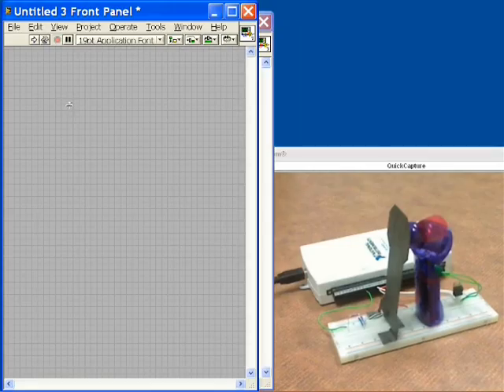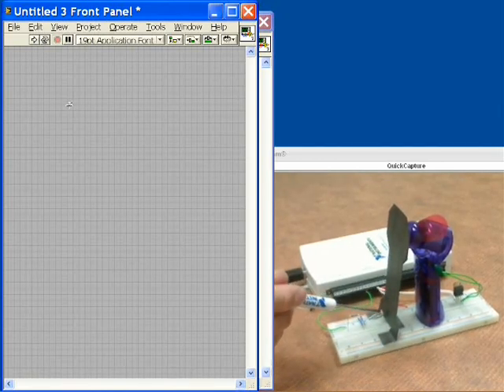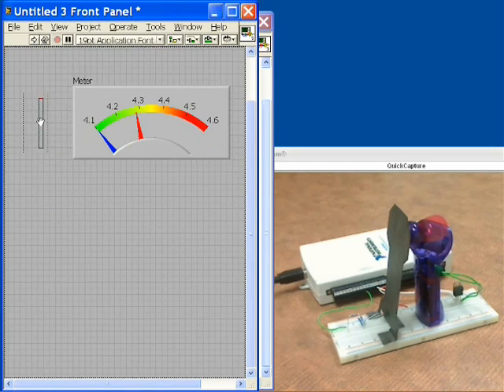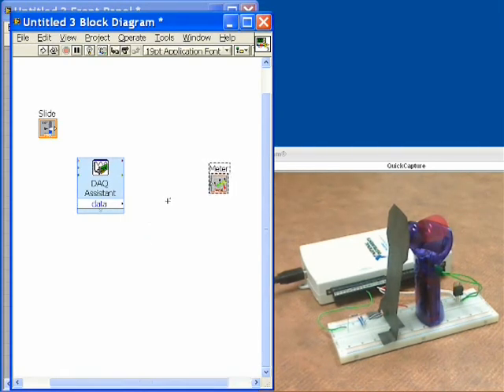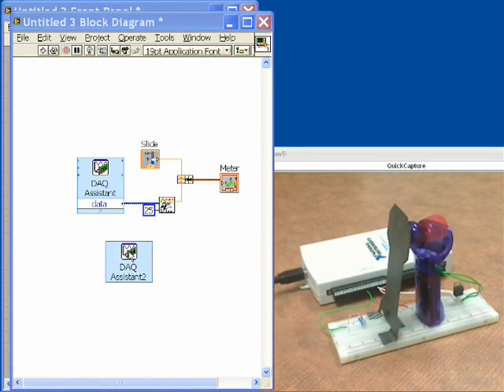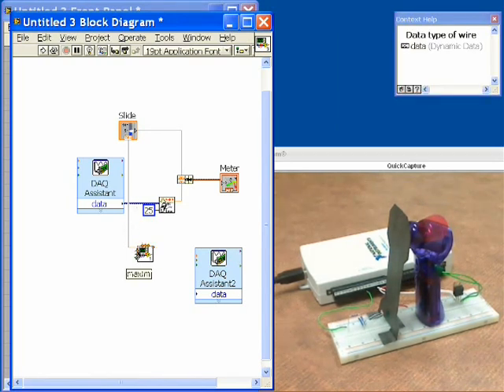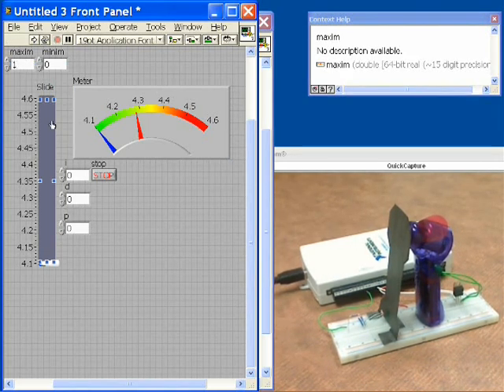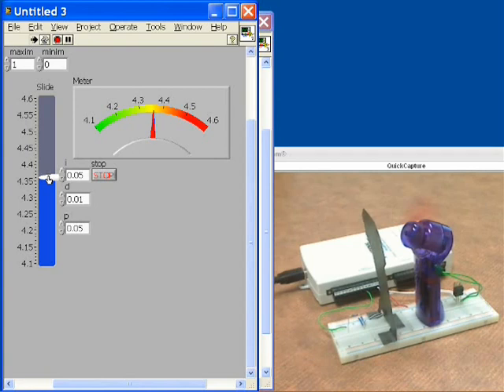PID control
This VI uses closed loop control to maintain the position of a light deflector. The position of the deflector is read by a Hall-effect sensor connected to one of the analog inputs and the speed of the fan is controlled by the voltage result of a PID algorithm connected to one of the analog output voltage channels. This video demonstrates PID control with the NI USB-6211.